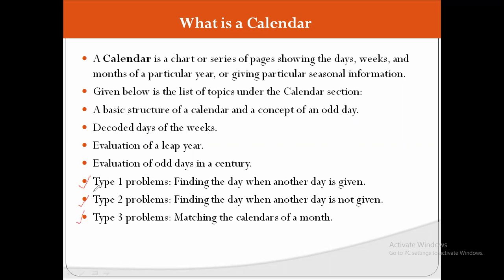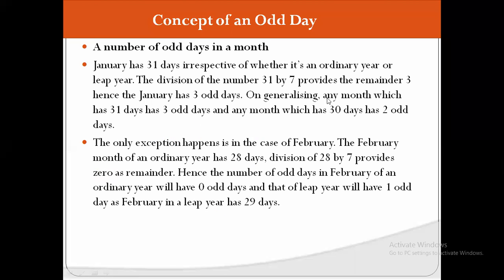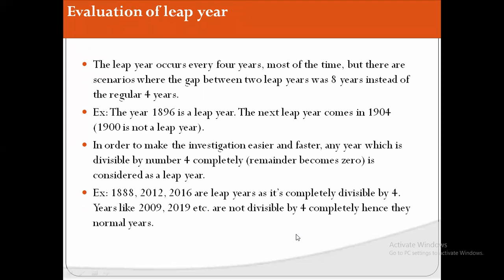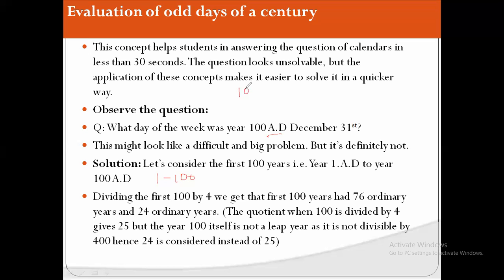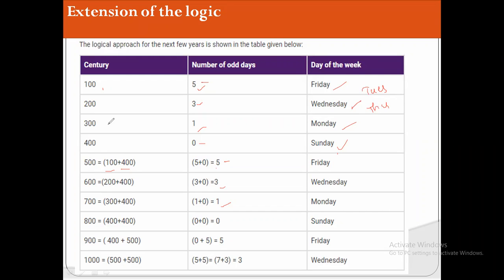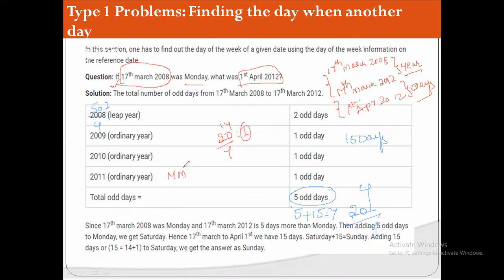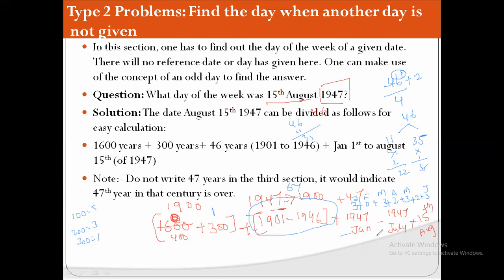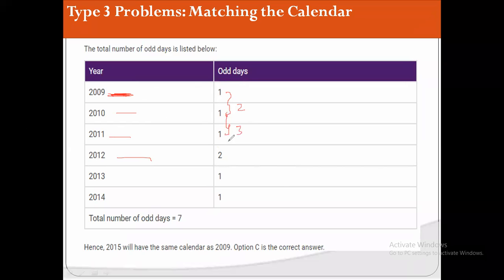Calender_Reasoning | Shortcut Methods | Easy to remember all types of problems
Calendar reasoning problems are useful for campus placements and competitive exams.
Calendar | Calendar Problem Tricks | Calendar Reasoning/Concept/Problems/Questions/Solutions | Clock and Calendar